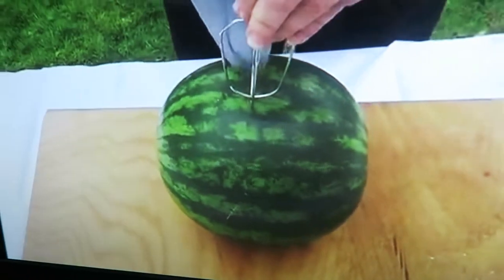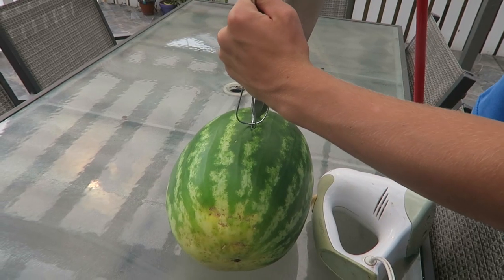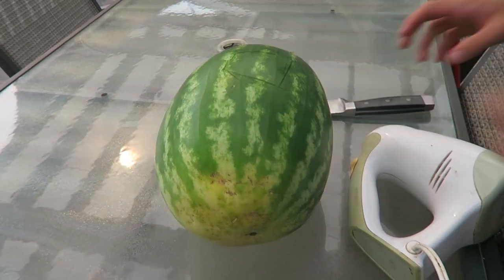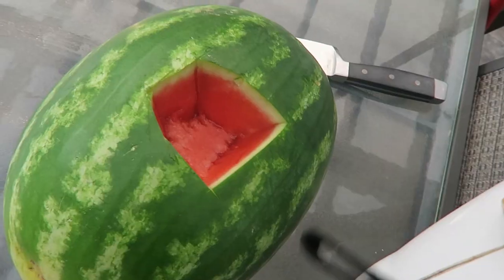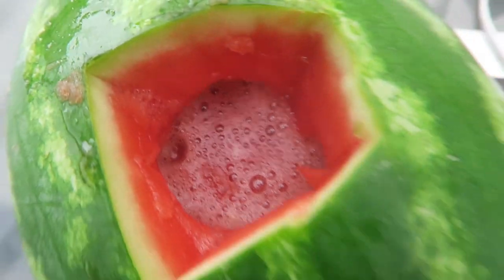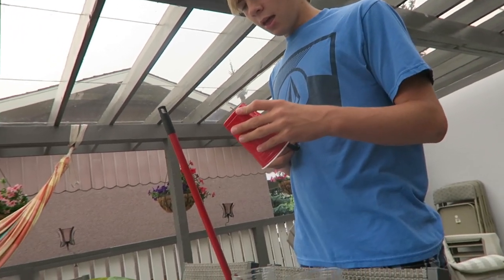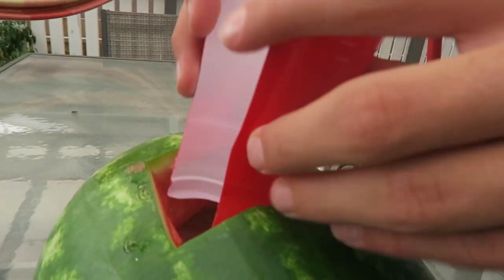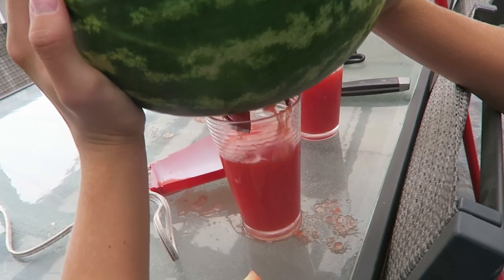Watermelon Life Hack!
If you wanna know the music tell me the time and I gattchu!
Cya doods later! Bye.